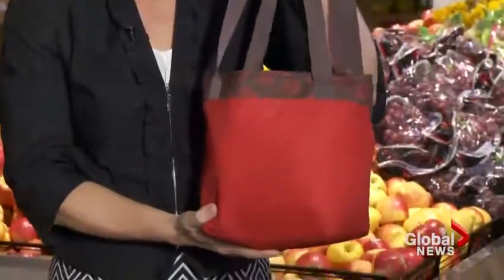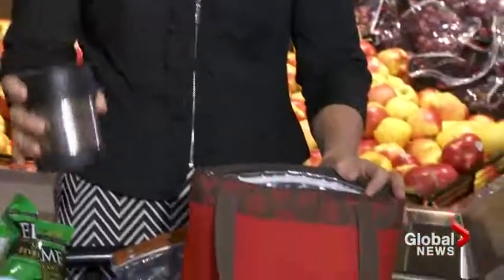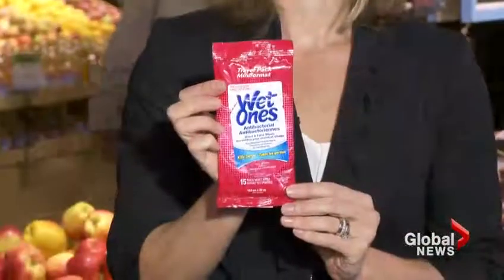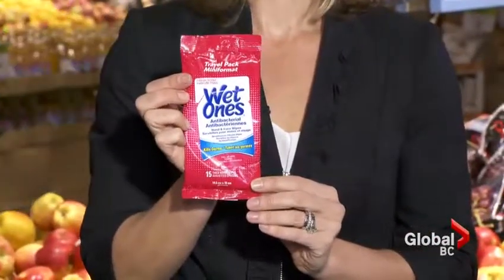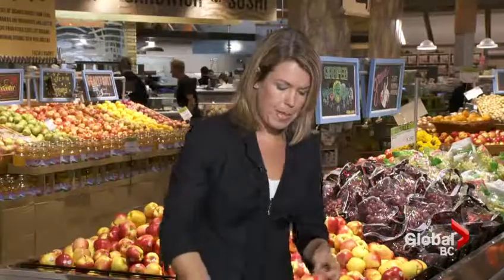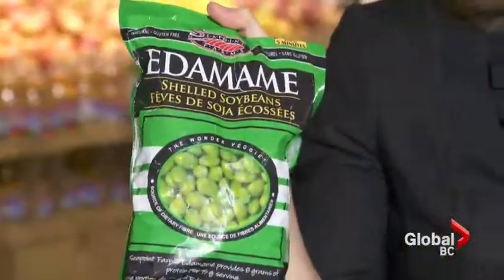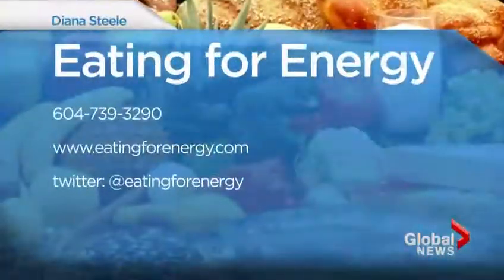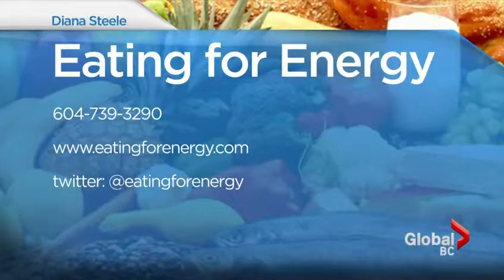Eating For Energy: Packing healthy lunches Mar 10, 2015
Tue, Mar 10, 2015: Registered dietitian Diana Steele has tips for healthy eating in nutrition month.